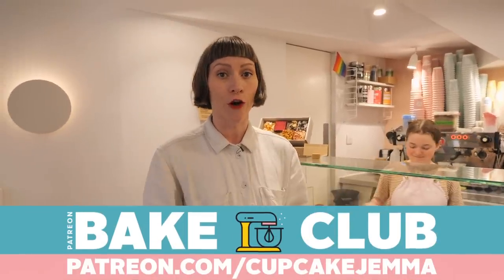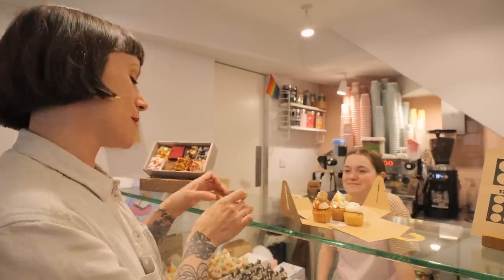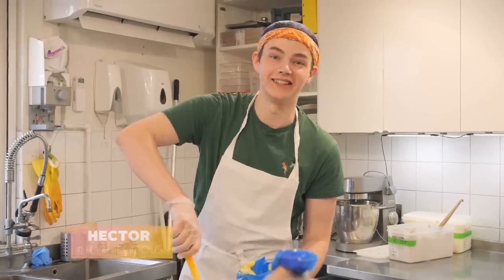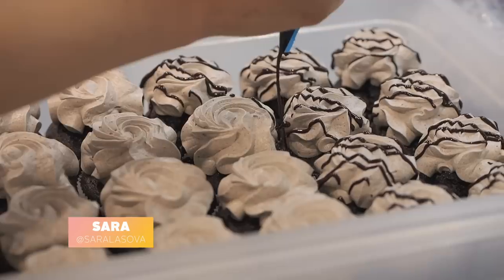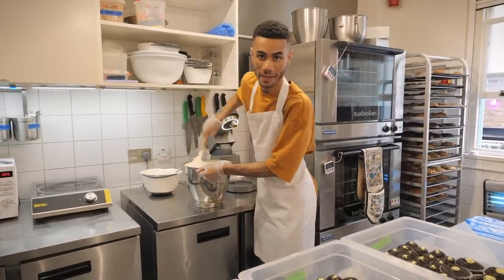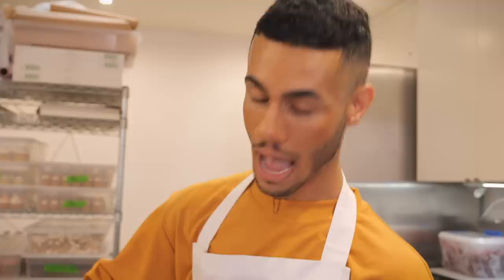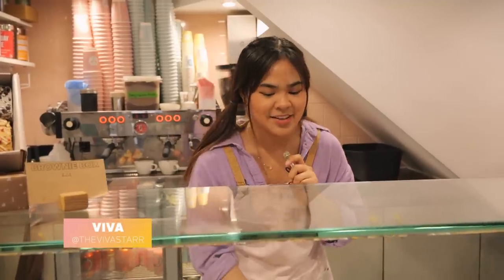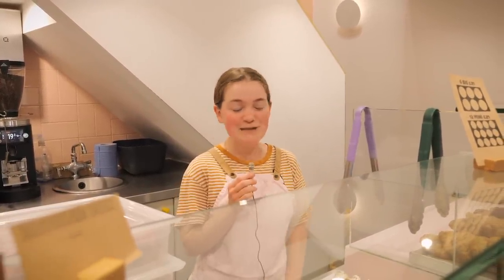Spending the morning at the Crumbs & Doilies Cake Shop | Cupcake Jemma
Fancy spending the morning with the C&D Soho gang? Thought you might 😏! Well, lucky for you guys, Nikki grabbed a camera and followed the guys around to see what a typical morning in the bakery looks like - there's cookies, cupcakes and whole lotta fun! So grab a cuppa and get ready to meet the team!

✨🧁HAVE YOU GOT A COPY OF THE CRUMBS & DOILIES BOOK YET?!🧁✨

Thank you so much for all your support and love for this book - we're so incredibly proud of it and cannot wait to see all your bakes from it! Use the hashtag crumbsanddoiliesbook over on instagram so we can see how you get on!!

Grab a copy of the Crumbs & Doilies book from Amazon just

👇🏼YOU CAN ORDER SIGNED COPIES OF THE CRUMBS & DOILIES BOOK ON OUR WEBSITES!!👇🏼
Grab yourself a signed copy of The Crumbs & Doilies Book - international shipping is available on the Cupcake Jemma website! All shipping info is on our websites!

CAKESTAGRAM: @crumbsanddoilies